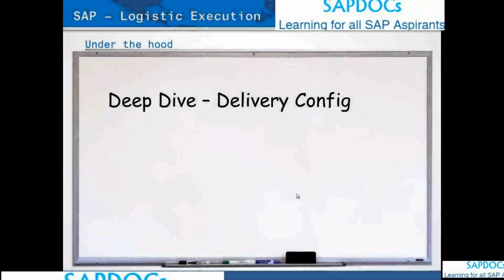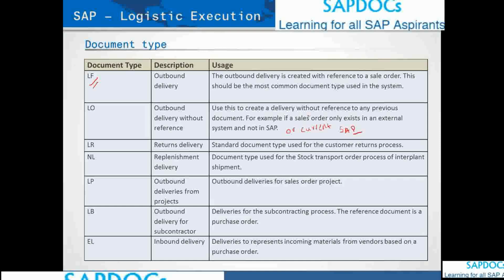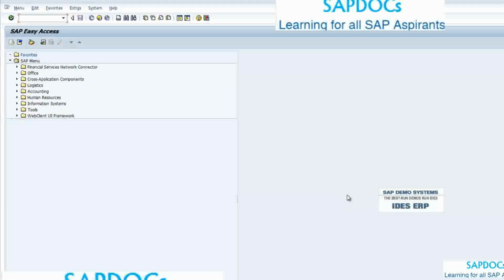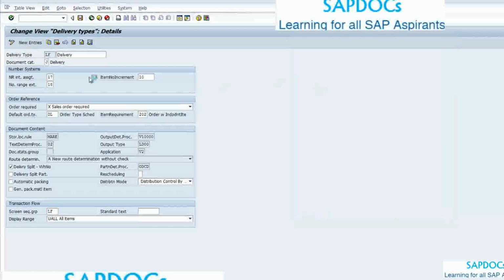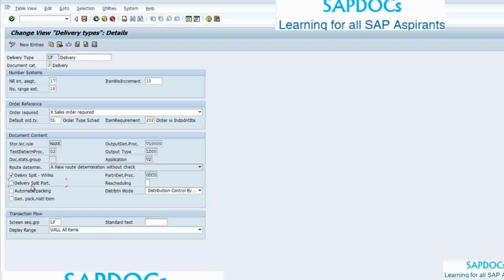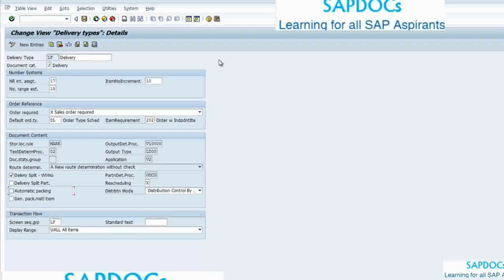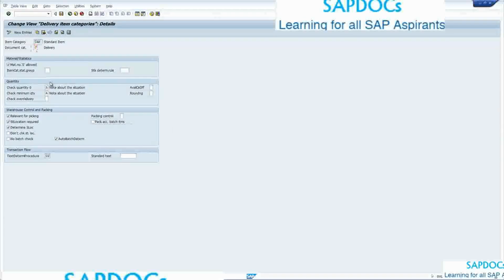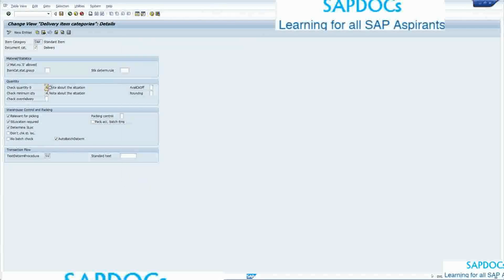Sap Logistic Videos